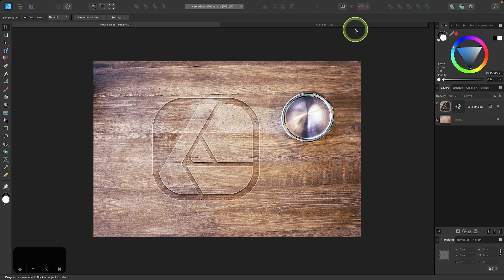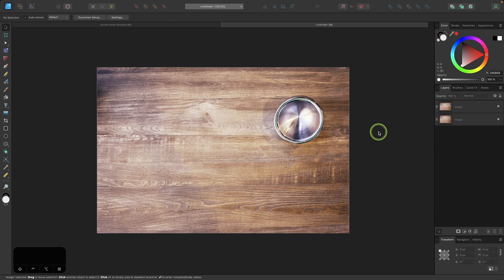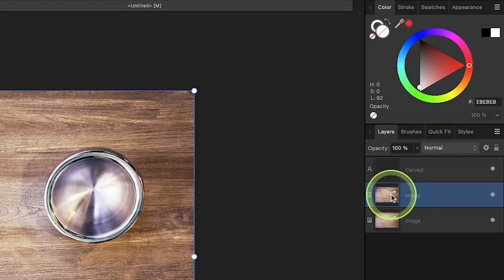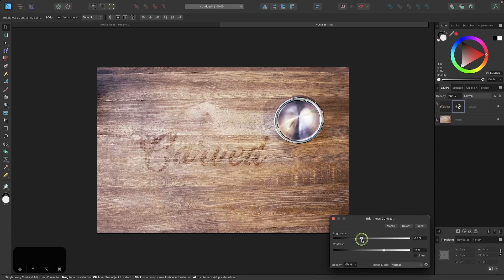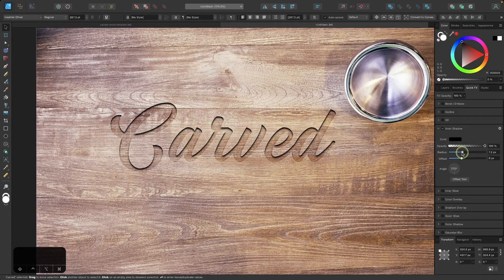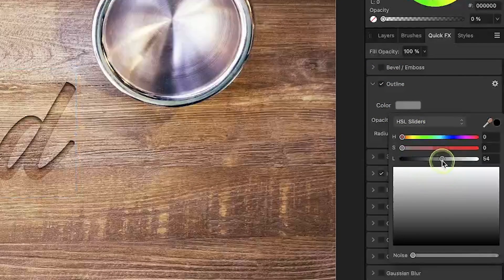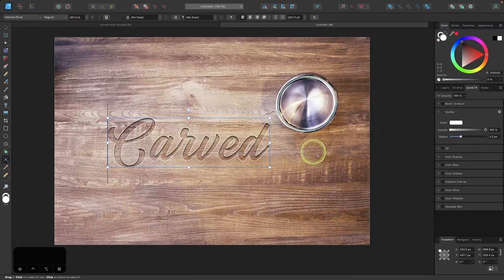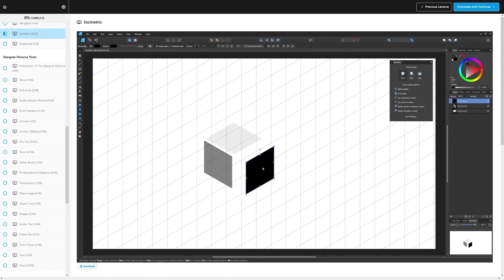Carved wood effect using QuickFX in Affinity Designer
In this tutorial I’ll be showing you how to use Affinity Designer to take any vector object and make it look like it’s been carved into a piece of wood. This can be an excellent way to depict the versatility of a logo design. It also works with simple illustrations, such as logos, icons, text objects, or whatever else (as long as it’s a vector path.) To accomplish this we’ll be utilizing clipping masks, adjustment layers, and most importantly, QuickFX.

🔗 RESOURCE LINKS

🎓 EXPLAINER COURSES

💬 SOCIALS

🎵 MUSIC USED